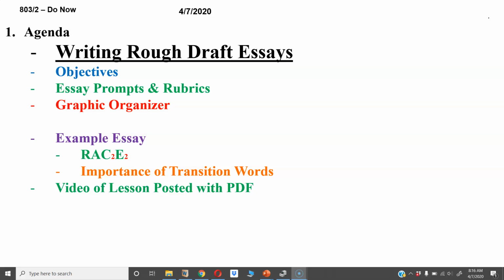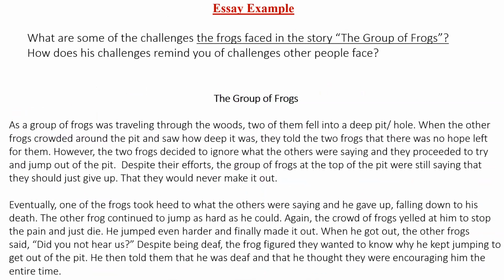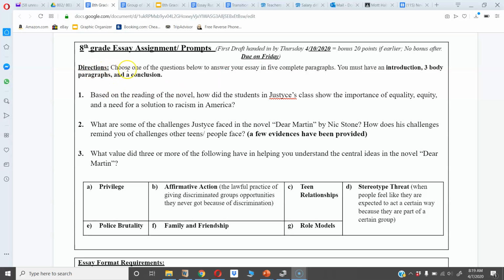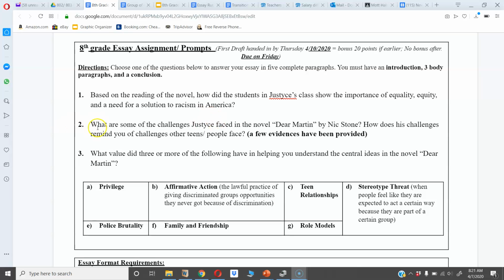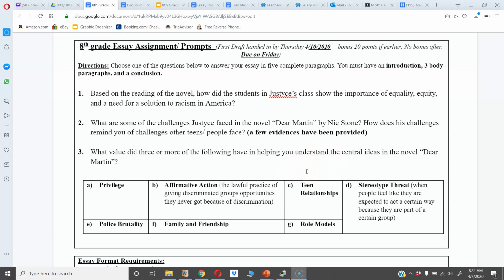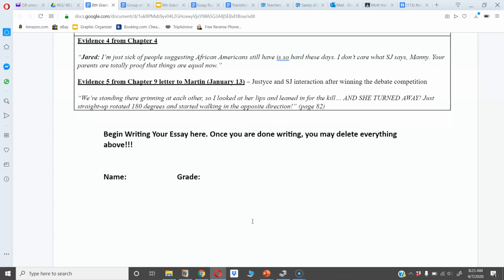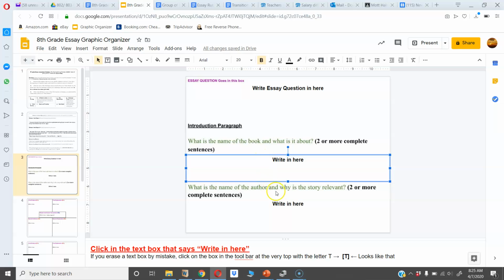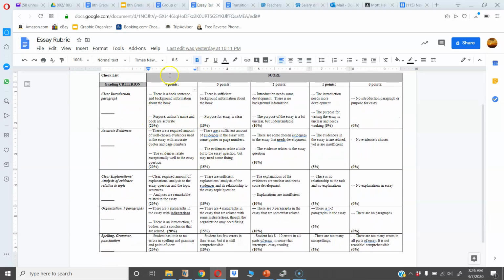Lesson Part 1 802-3 (4/7/2020)